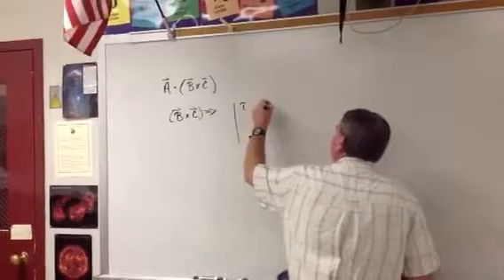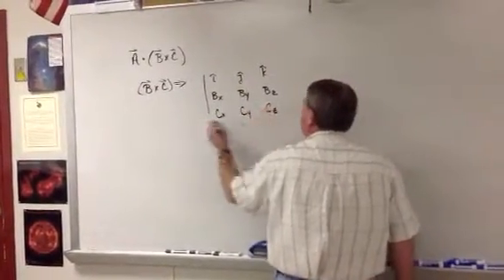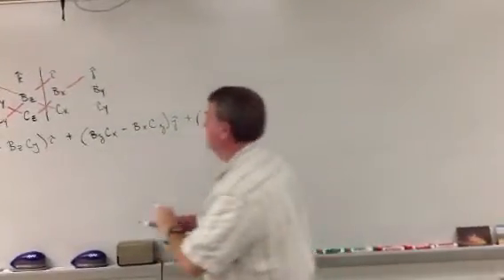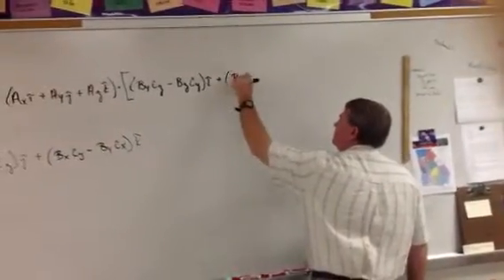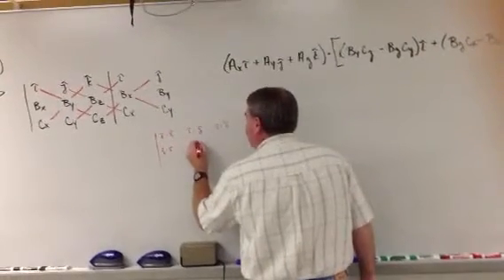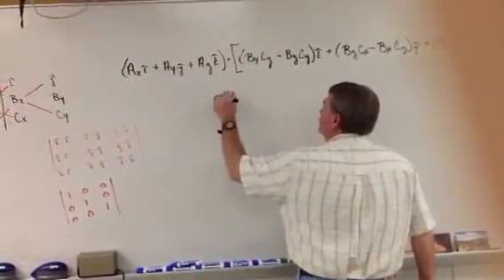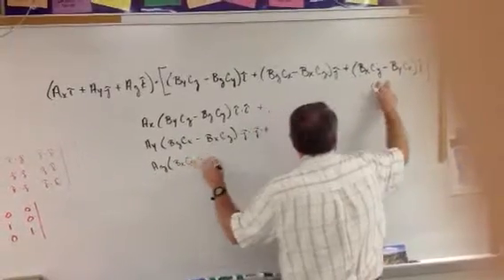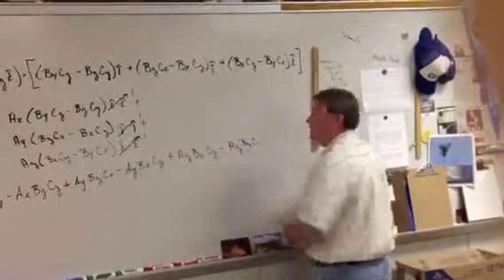Vector video three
A dot B cross C